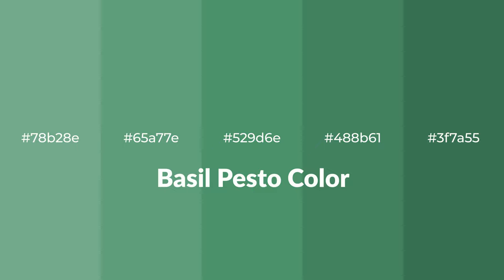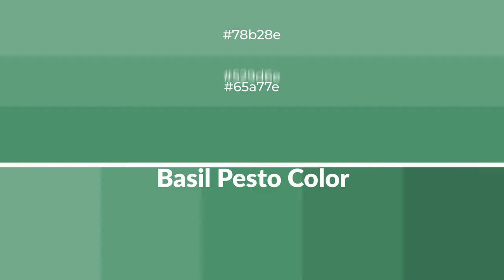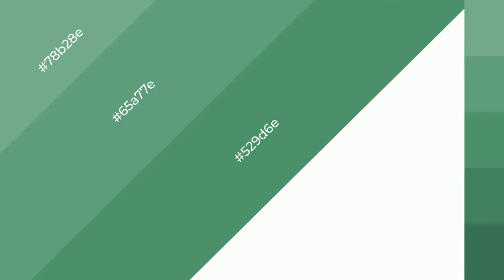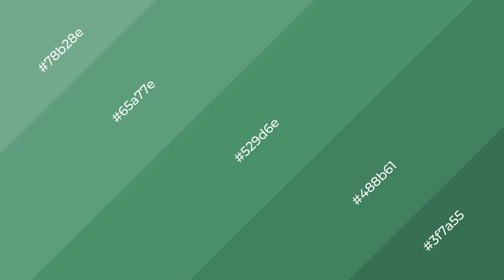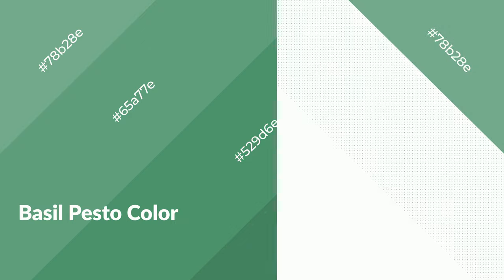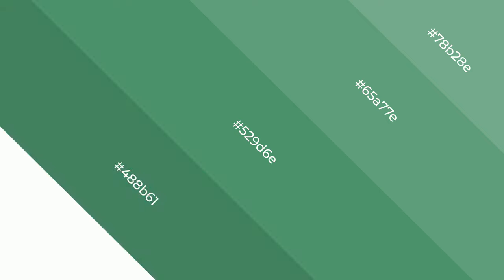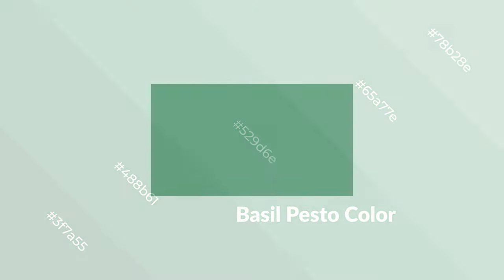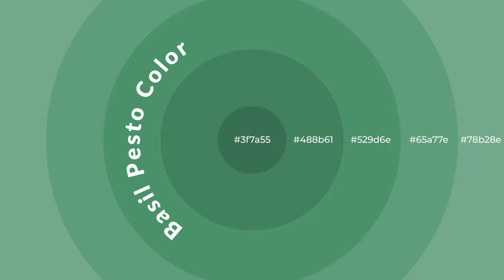Shades & Tints of Basil Pesto color 529d6e A Cool Green color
Shades of Basil Pesto color 529d6e Cool Shades of Basil Pesto color with Green hue for your project!

Shades
Hex 488b61

Tints
Hex 65a77e

Basil Pesto is a cool color, and it emits calming, serene, soothing, refreshing, spacious, unwinding, peace and relaxed emotions. Cool colors are like water, ice, sky, grass, soft and snow. You can see them used in baby products.